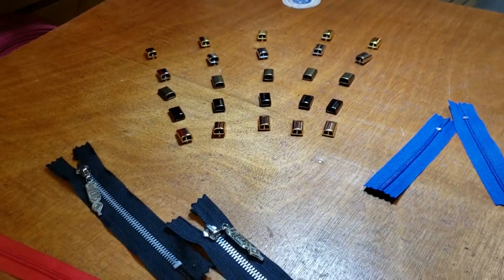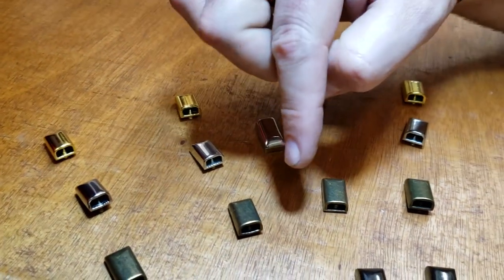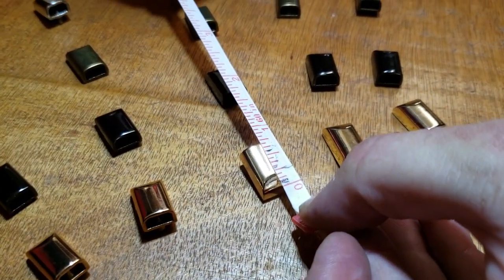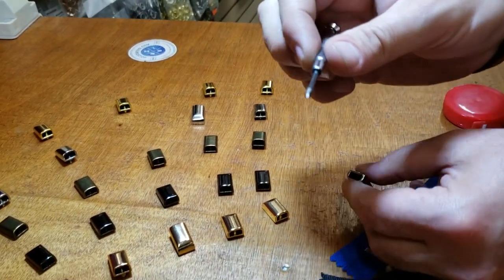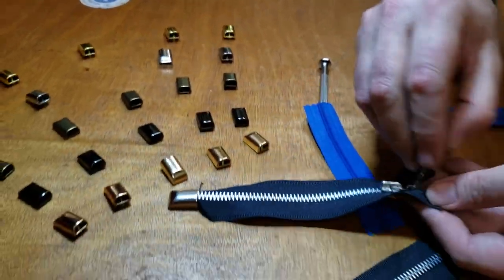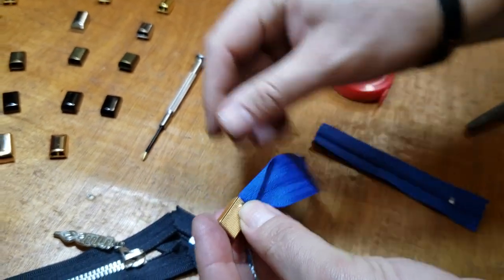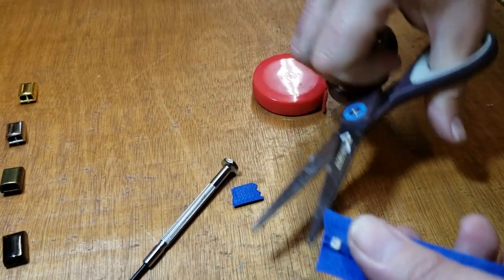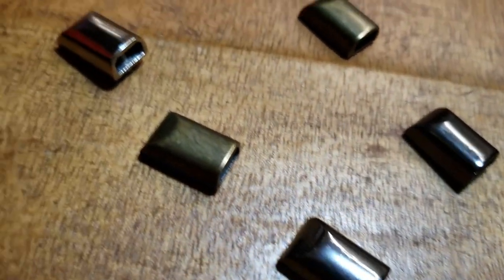Product Showcase - Metal Alloy Zipper Ends - Goldstartool.com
Today David showcases the various metal alloy zipper ends available at goldstartool.com including Gold, Silver, Antique Brass, Gunmetal and Rose Gold.